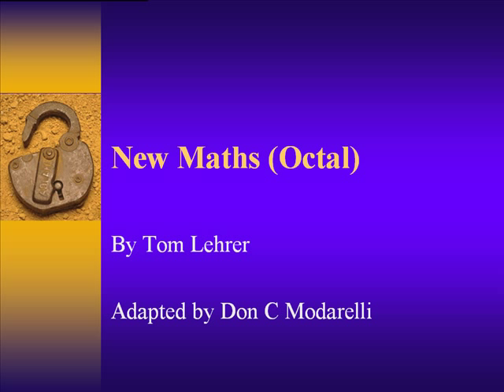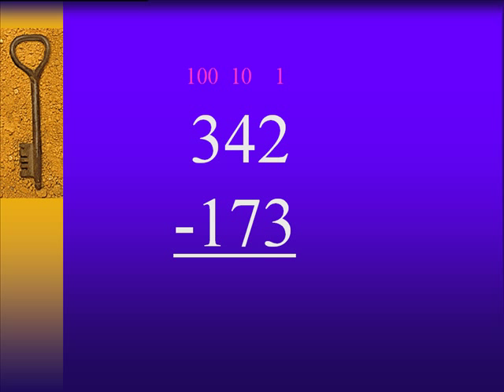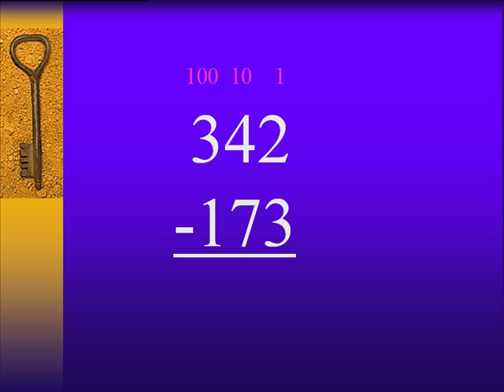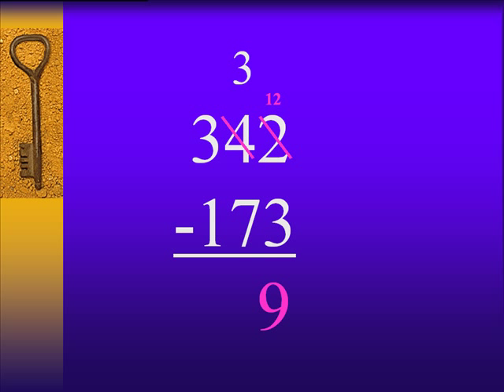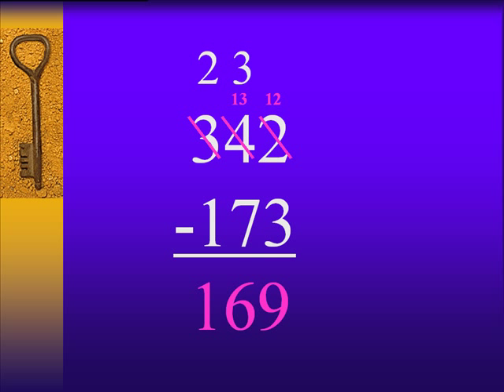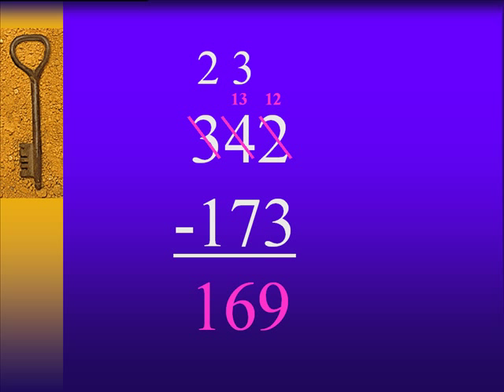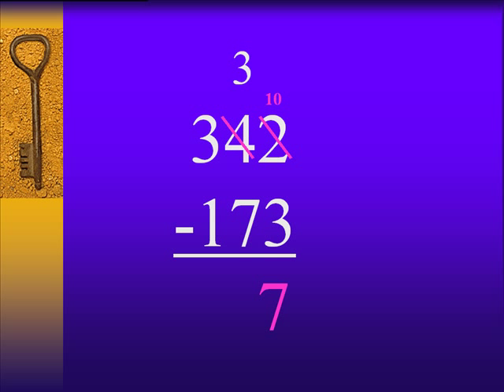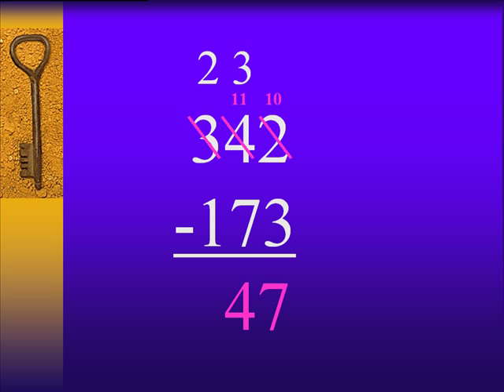New Maths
Learn how to subtract in Octal by using Decimal as an example.  Includes song by Tom Lehrer, the funniest mathematician I know, and he rocks the piano almost as wild as Jerry Lee Lewis.  Song used with appreciation.

ModsterMan
Artistic Interpreter: Don Modarelli